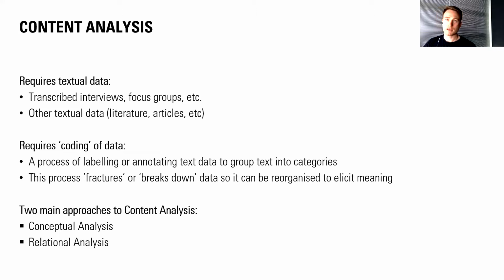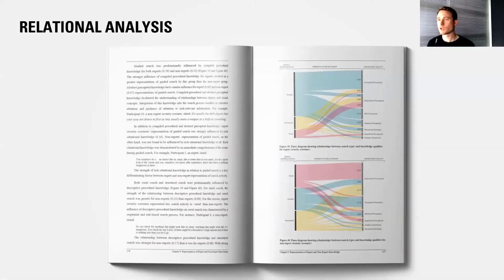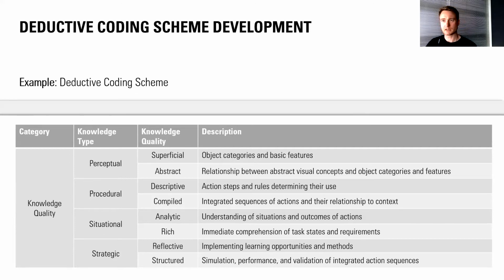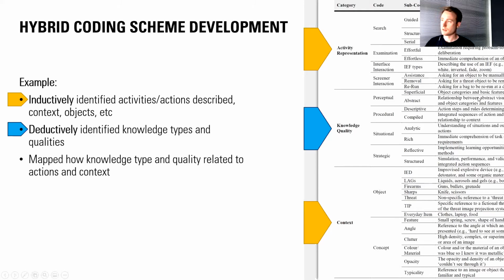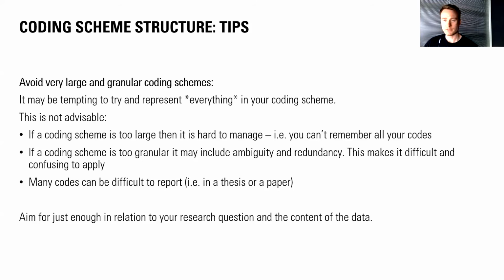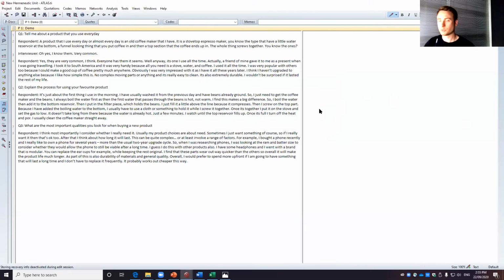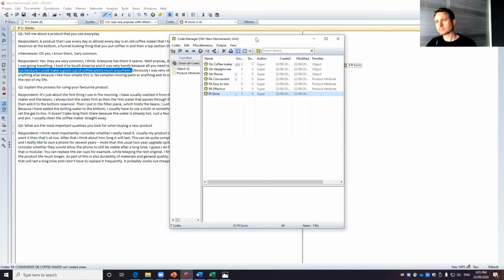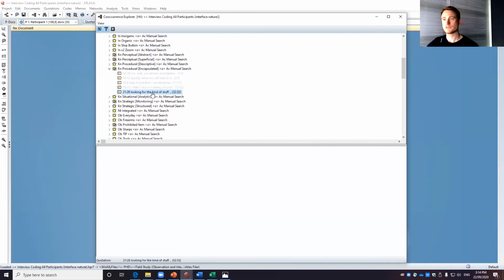Content Analysis and Atlas.ti Analysing Textual Data by Dr Levi Swann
Dr Levi Swann presents Content Analysis and Atlas.ti  Analysing Textual Data including:

* Content analysis: conceptual analysis and relational analysis
* Coding scheme development: inductive, deductive, hybrid, coding scheme structure
* Coding in Atlas.ti: open coding, applying codes, coding to facilitate relational analysis
* Analysis and output in Atlas.ti: conceptual analysis, and relational analysis